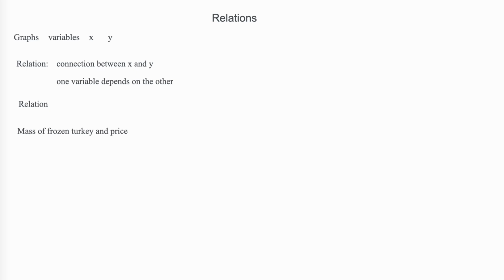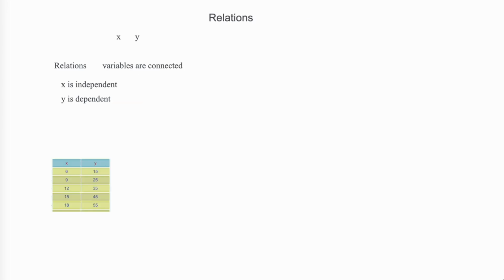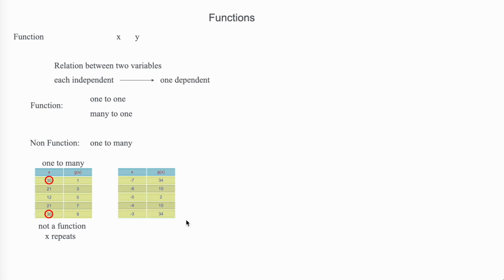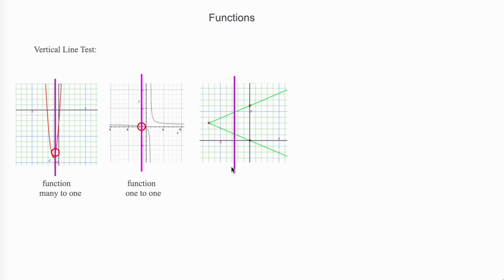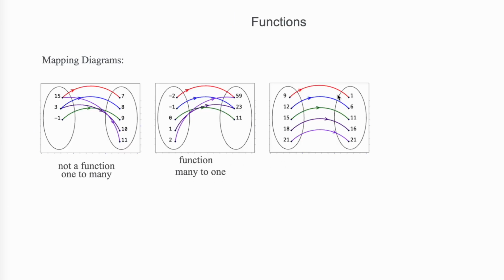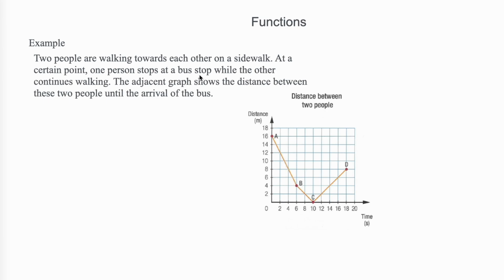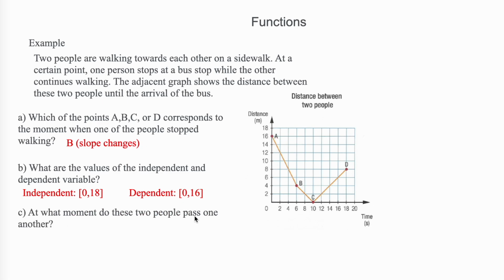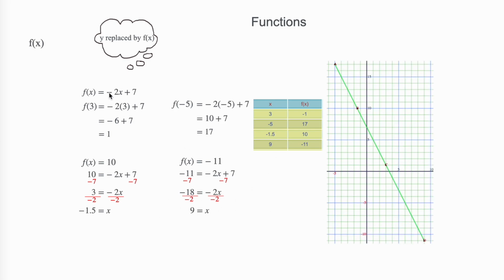Relations and Functions Notes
Relations and Functions Notes. From the Modes Of Representation Math Program.